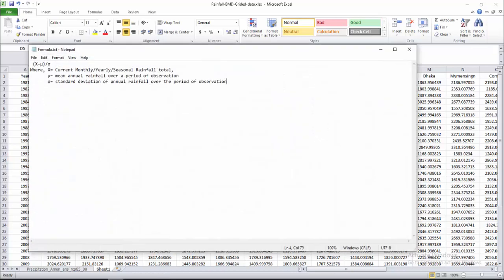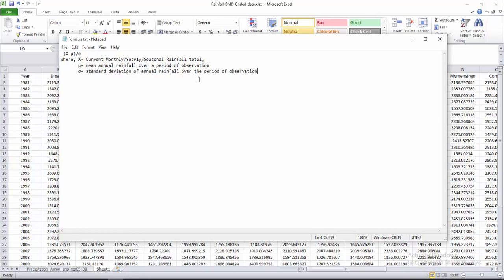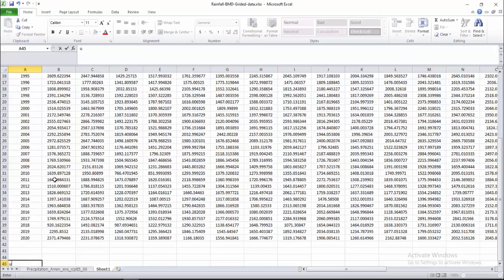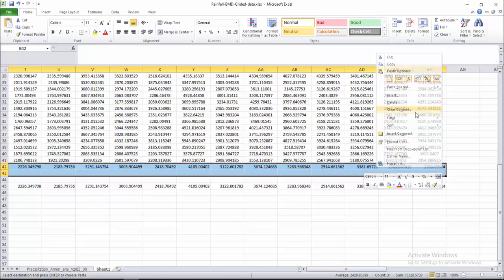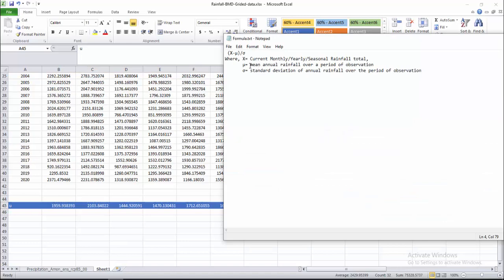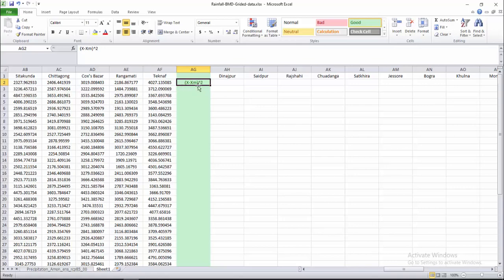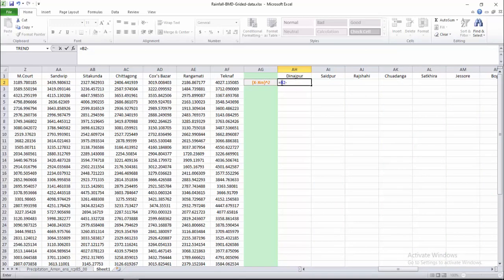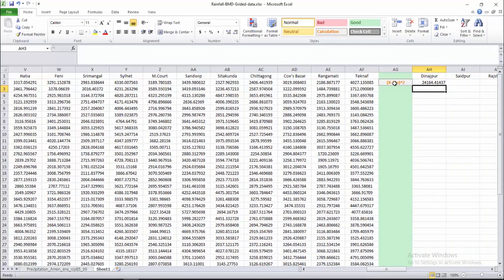How to Calculate Standardized Anomaly Index (SAI) using Excel | Drought Index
In this video, you'll learn how to calculate Standardized Anomaly Index (SAI) using Excel step by step procedure. Watch carefully to avoid mistakes. If you have any queries, leave a comment in the comment box bellow.

ArcMap
ArcGIS
ArcGIS error
How to solve ArcGIS error
ArcGIS desktop has encountered a serious application error
unable to continue
ArcGIS desktop
ArcGIS error solution
How to resolve ArcGIS error
ArcGIS desktop 10.3
ArcGIS desktop 10.5
ArcGIS desktop 10.8
ArcGIS tutorial
ArcGIS tutorial for beginners
arcgis pro
arcgis pro tutorial
arcgis online
arcgis online tutorial for beginners
arcgis basics
arcgis crack
arcgis course
arcgis create a map layout
arcgis coordinate transformation
arcgis download
arcgis software download
arcgis application
arcgis download free
arcgis esri
esri arcgis
arcgis free
arcgis georeferencing
arcgis hydrology
arcgis install
how to install arcgis
installation of arcgis
how to reinstall arcgis
how to install arcgis desktop crack version
how to install arcgis crack
qgis
arcgis shapefile
how to download shapefile
arcgis jobs
arcgis kml to shapefile
kml
kml to layer
arcgis kriging
arcgis license manager
arcgis legend
how to add legend in arcgis
how to edit legend in arcgis
how to insert horizontal legend in arcgis
horizontal legend
horizontal legend in arcgis
multiple data frame in arcgis
how to add multiple data frame in arcgis
multiple data frame with single legend
how to add single legend for multiple data frame
how to export data in arcgis
exporting excel data into arcgis
how to add excel data into arcmap
how to interpolate in arcgis
interpolation in arcgis
how to interpolate excel data in arcgis
idw interpolation
error in arcgis
error
resolve error
resolve error in arcgis
error solution
how to introduce grid
how to introduce grid in arcgis
grid in arcmap
how to add grid in arcmap
how to add latitude longitude
lat long in arcgis
how to introduce lat long in arcgis
how to edit lat long in arcgis
arcgis basemap
drought
SPEI data
arcgis zoom to layer
arcgis 10.7
arcgis 10.6
arcgis 10.3 tutorial full
mapping with arcmap
map
arcgis 10.7 tutorial
google earth
georefferencing
digitization in arcgis
NDVI
erdas
arcgis 3d modelling
arcgis 3d analyst
arcgis download windows 7
arcgis download windows 10
arcgis crack installation
multiple maps
arcgis drawing
arcgis full tutorial
how to add single legend in arcgis
single legend
how to create single legend in arcgis
how to create single legend for multiple maps in arcgis
single legend in arcgis
single legend for multiple maps